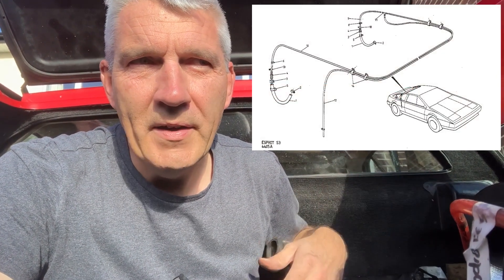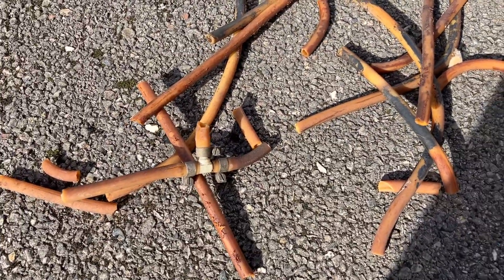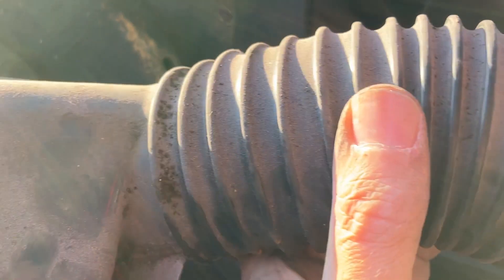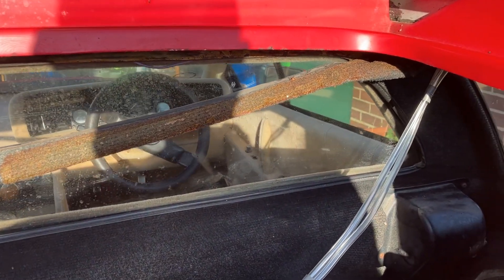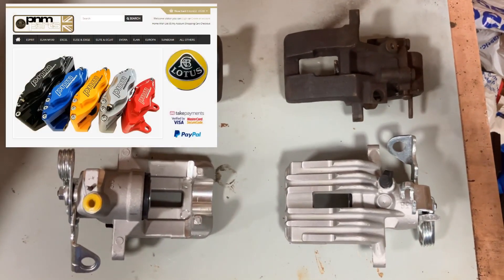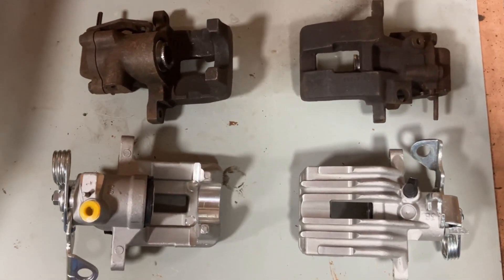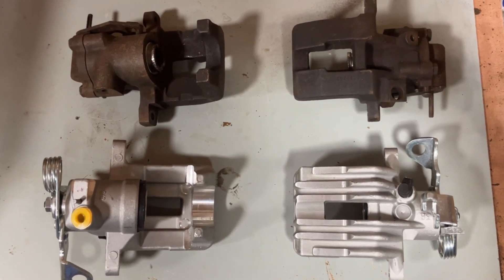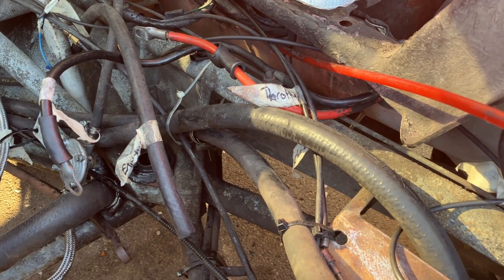Fuel tank breather pipe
Replacing the fuel tank breather pipe on my Lotus Esprit S3 and a quick update on the brake callipers. How to replace a Lotus Esprit fuel tank breather pipe.

00:00 Intro
00:49 Fuel tank breather
03:41 Brake callipers
05:39 Outro